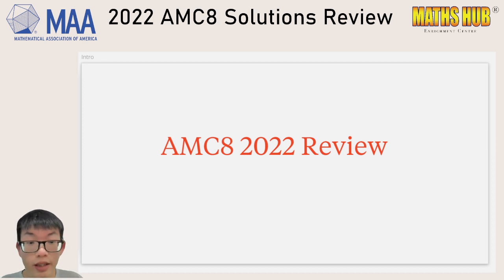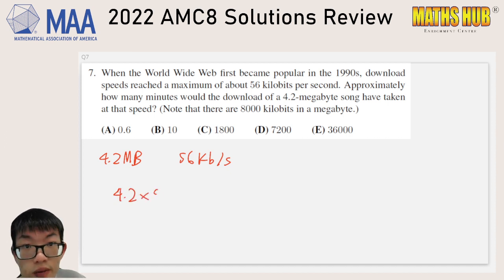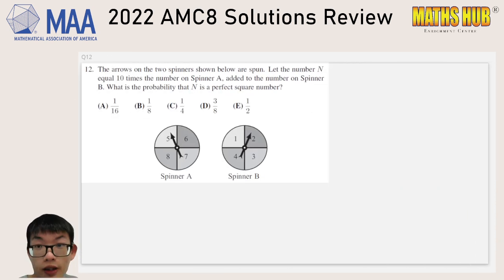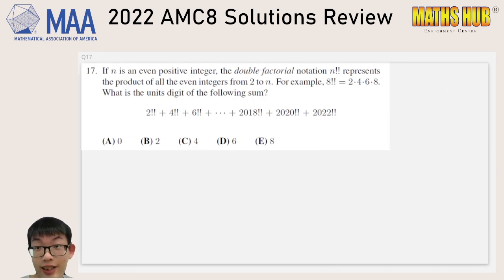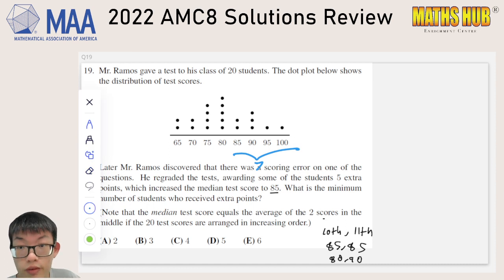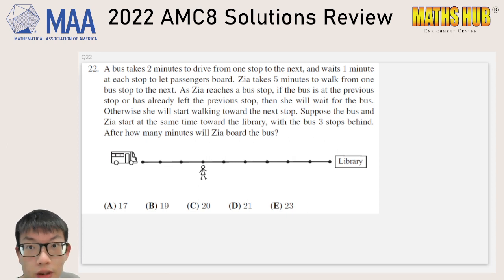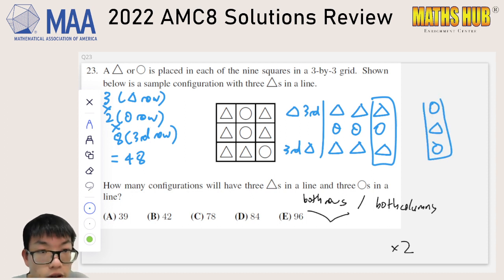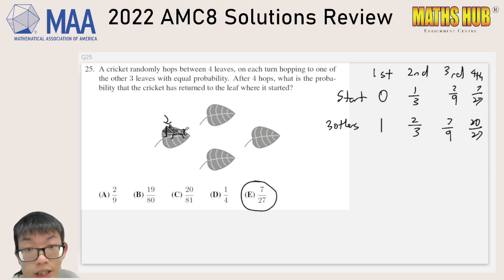2022 AMC8 Solutions Review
My review of the 2022 Winter AMC8 problems & solutions.
Here are the correct answers for reference: ADEEC CBBBE DBDDC BBCCD CADCE.